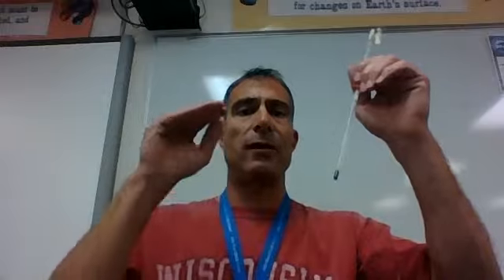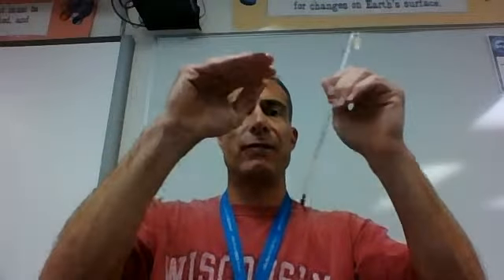Webcam video from August 21, 2015 02:46 PM (UTC)